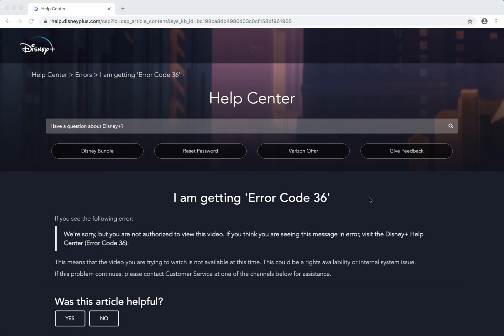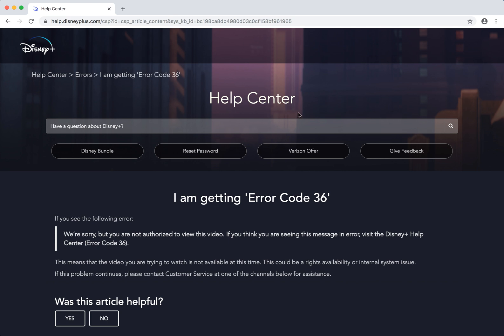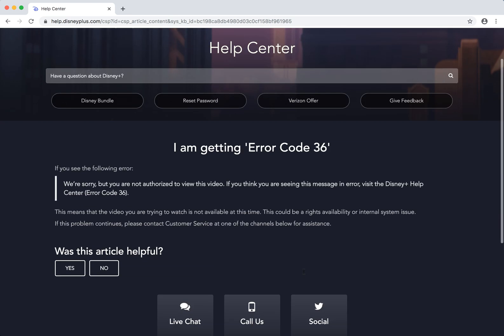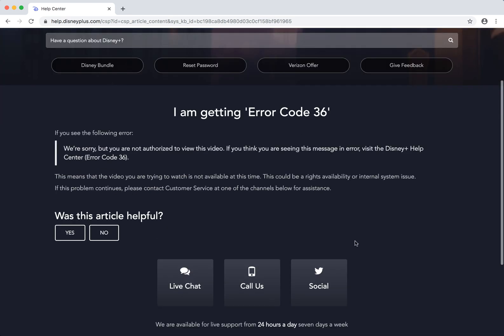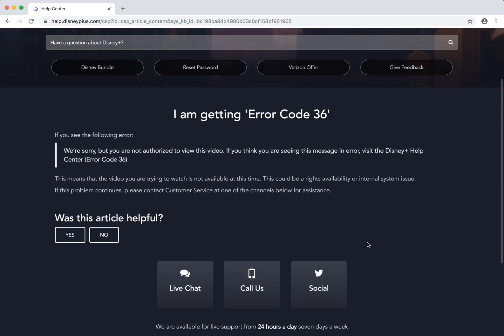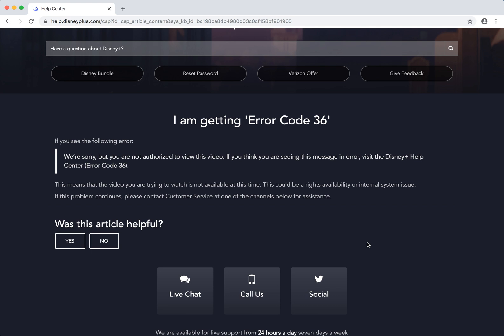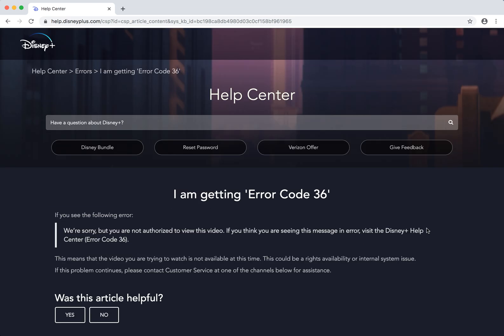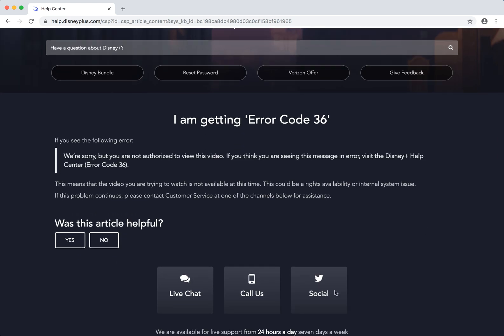DISNEY+ ERROR CODE 36 what to do?